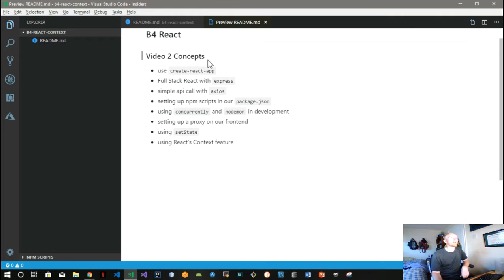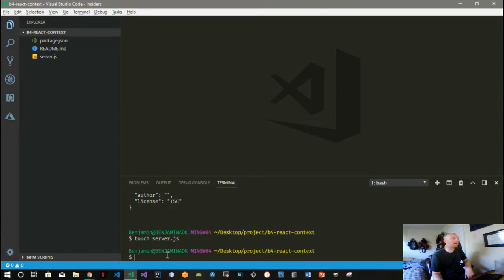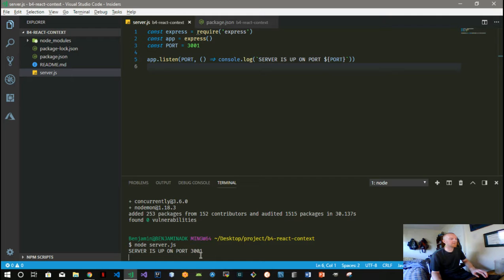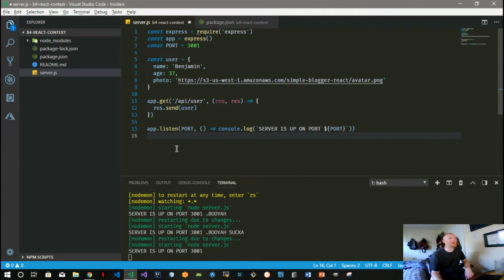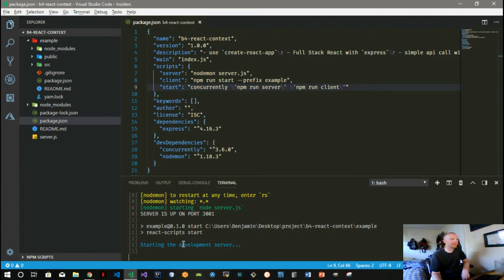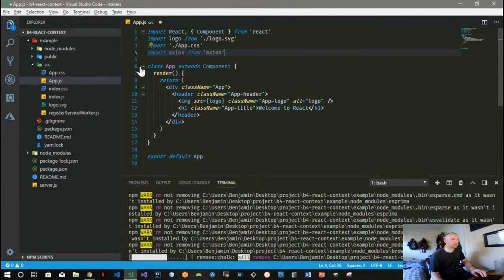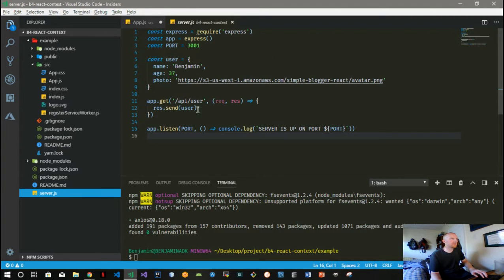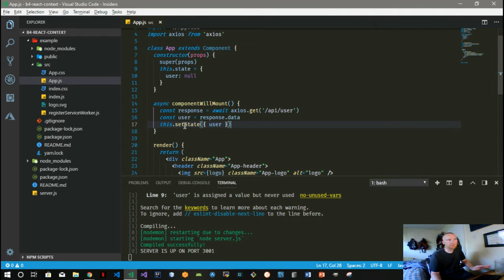React Basics 2 - Full Stack / API Calls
Learn the basics of React my watching this series.  In this video we go over creating a simple full stack React application using express.  We streamline the development experience using nodemon and concurrently.  We make api calls from the front end using axios and create a proxy for our backend.

If you missed the first video of the series that goes over map and filter, and how to use them in React, make sure you check it out

(make sure you are on the branch called 1/api-calls)